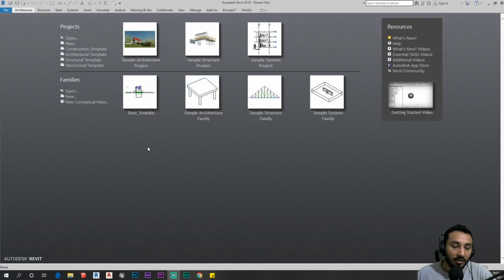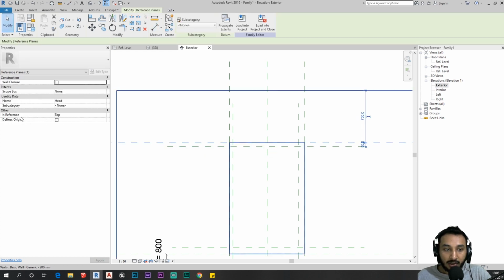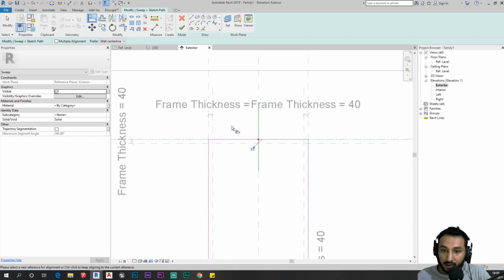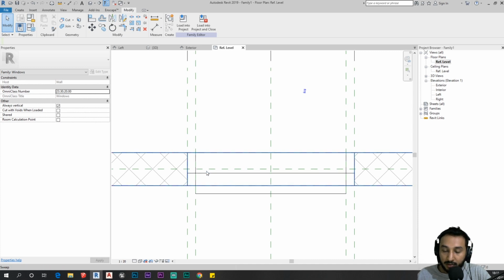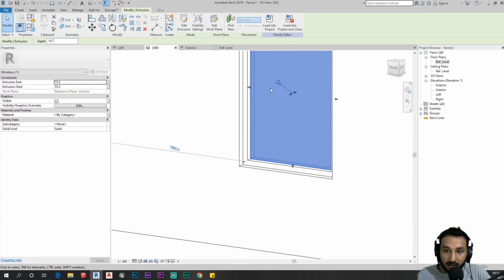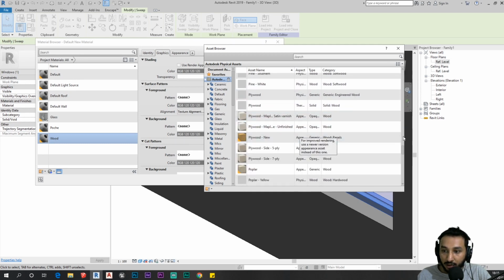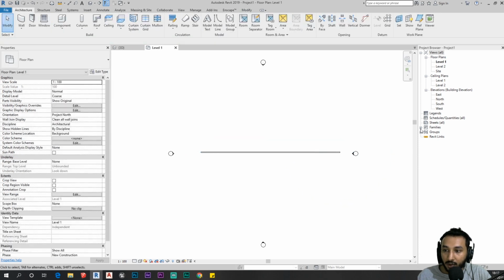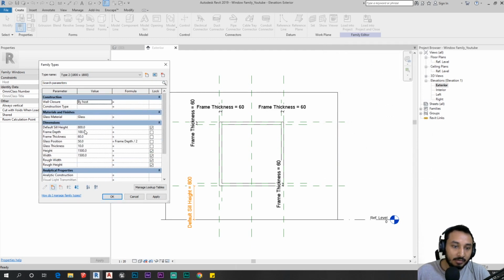Creating a Window Family in Revit | Archgyan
In this Revit tutorial, you'll learn how to creating a window family with archgyan in Revit.

⏱️ Timestamps:
0:00 Introduction